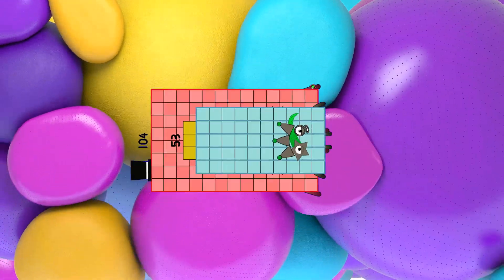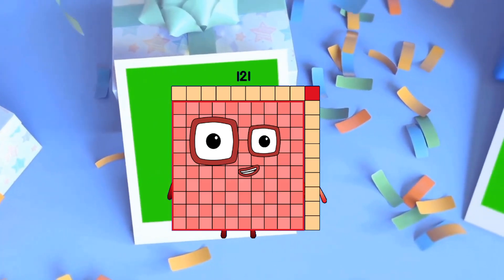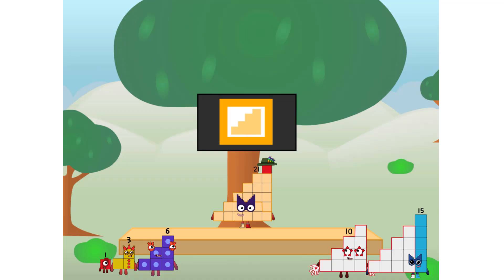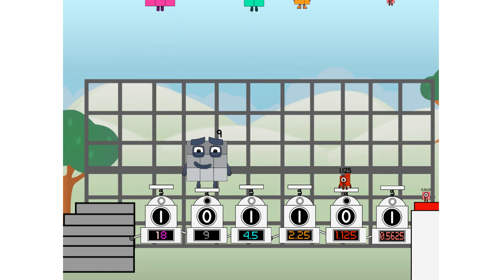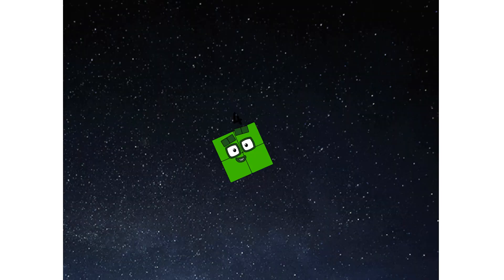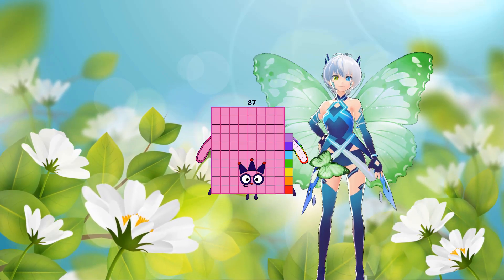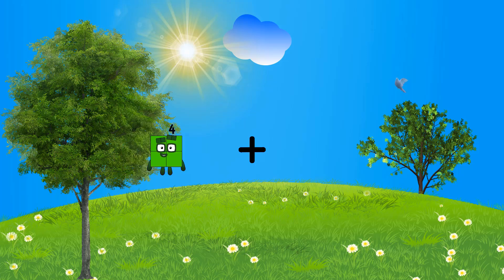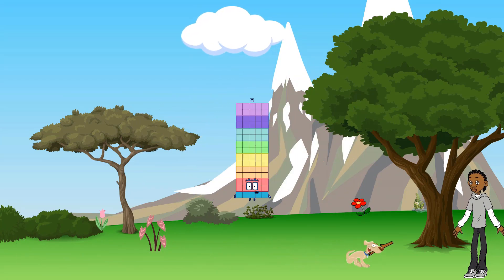Numberblocks Math: Learn Adding Numbers | Numberblocks Sneezes | LEVEL 2 | #235